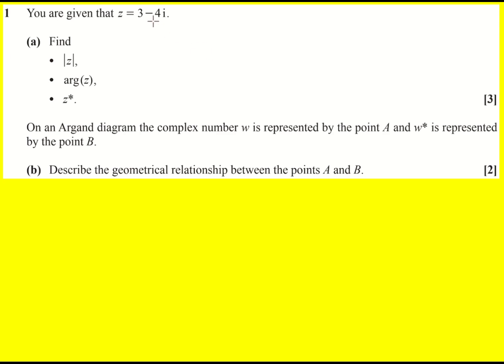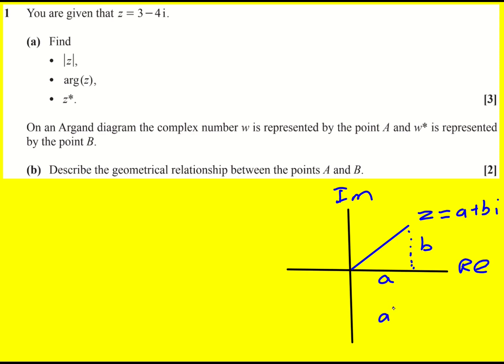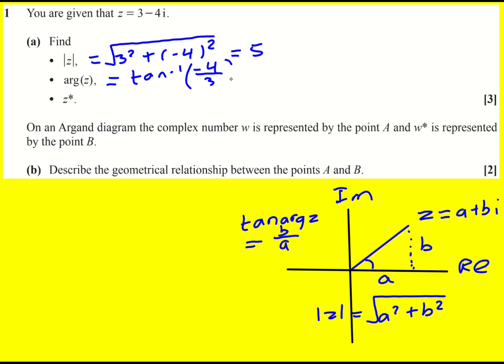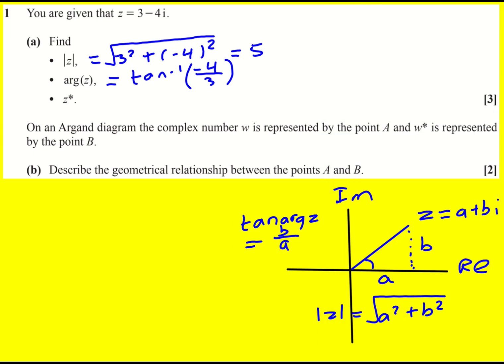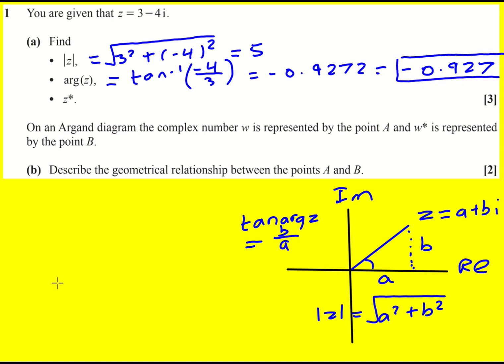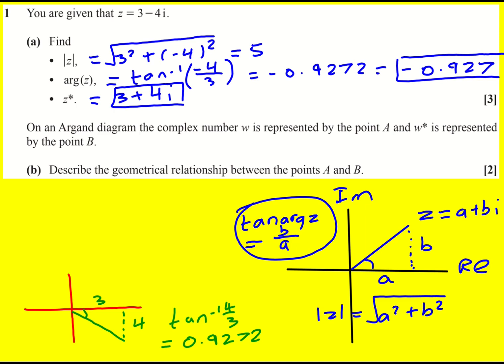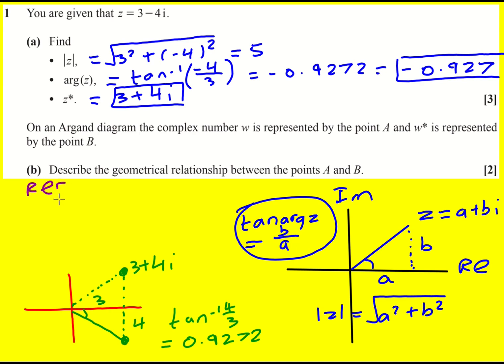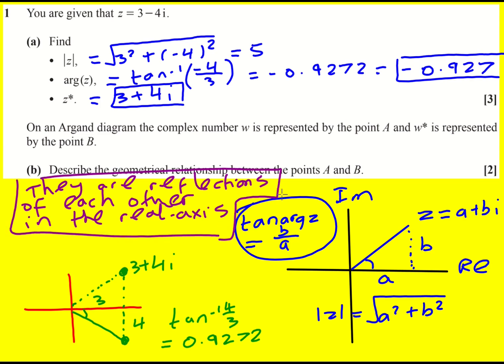AS FM OCR Jun 2019 pure core q1 complex numbers (Further Maths AS Level)